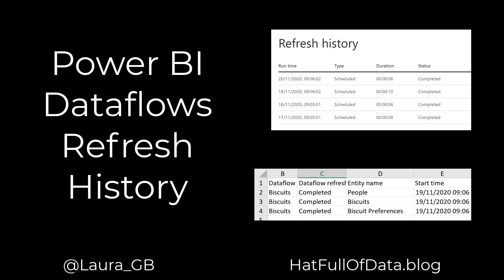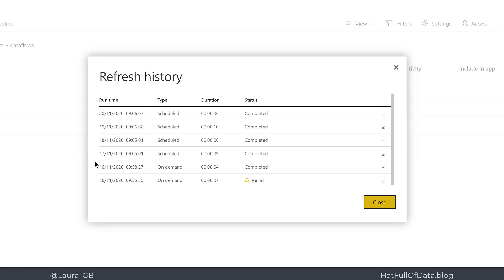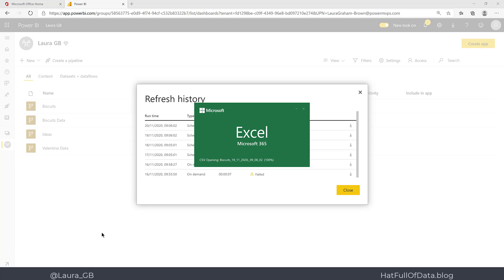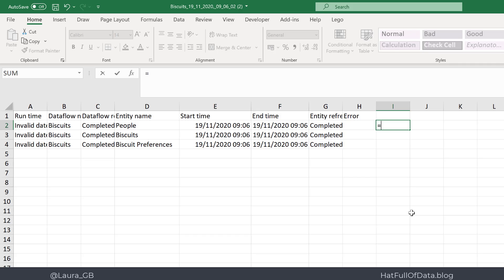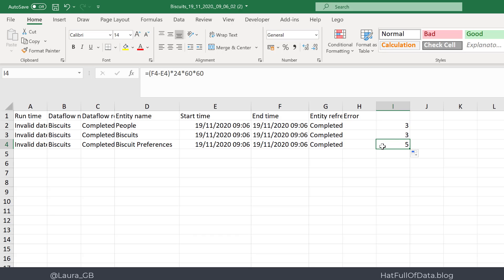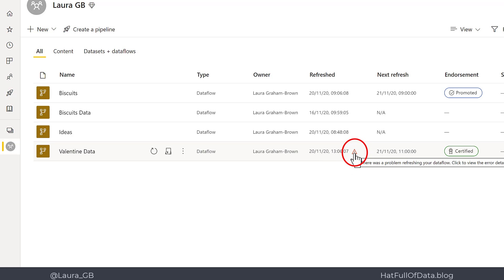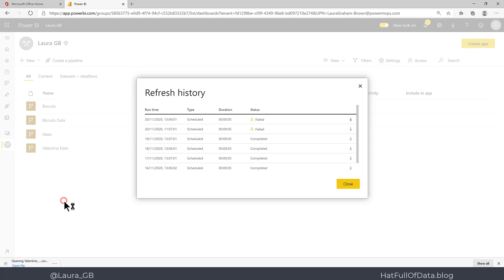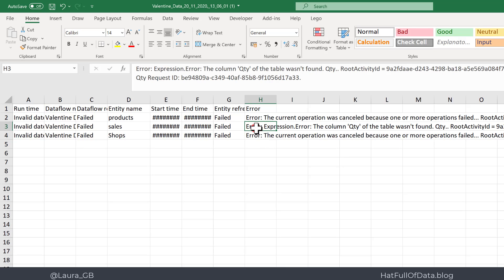Power BI Dataflow - Refresh History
Find out which entity takes the longest to refresh, which entity caused the error by looking at the refresh history of your dataflow in the Power BI workspace.